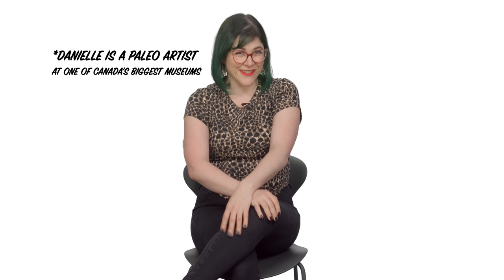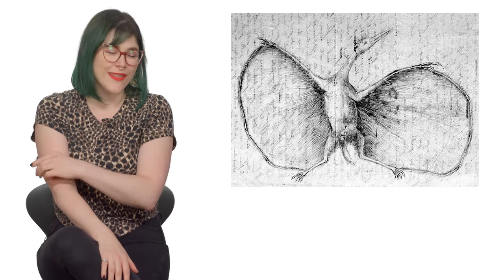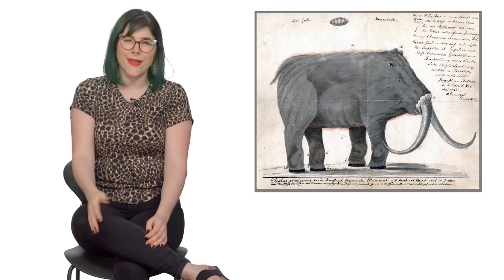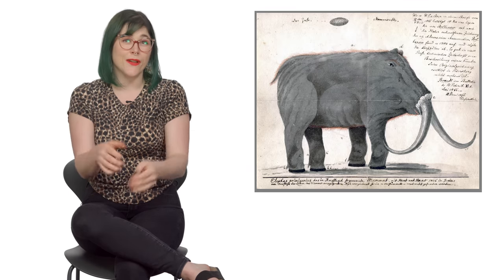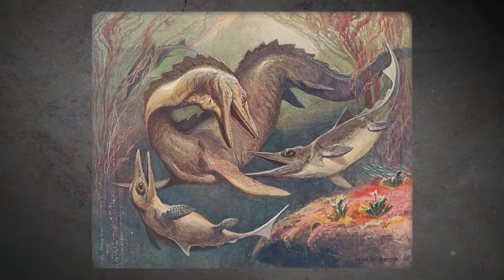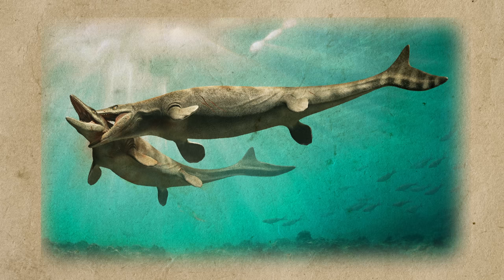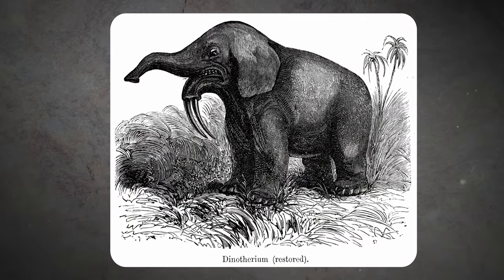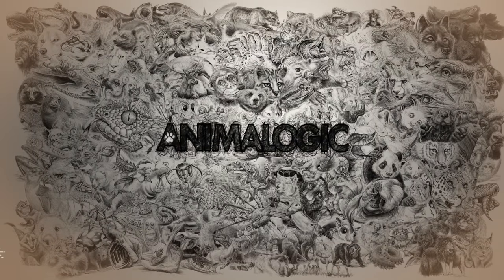Scientific Illustrator Reacts to Old Paleo Art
Danielle, a scientific illustrator at one of Canada's largest museums, reacts to vintage paleo art.

CREDITS
Host, Associate Producer: Danielle Dufault
Editor: Cat Senior
Producer, Camera Operator: Andres Salazar

Taking a deep look at the past and the animals that lived in it.